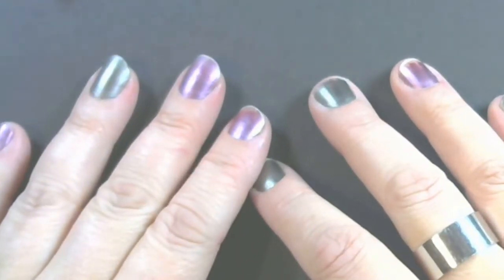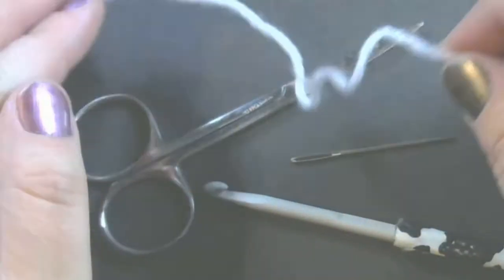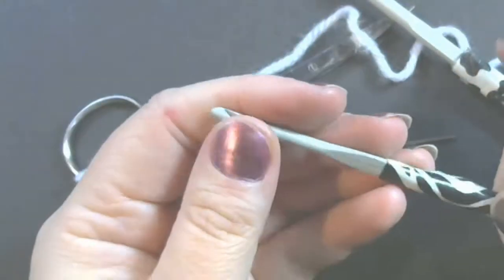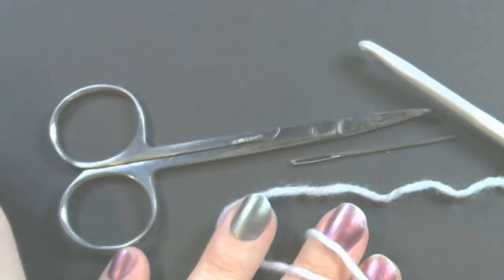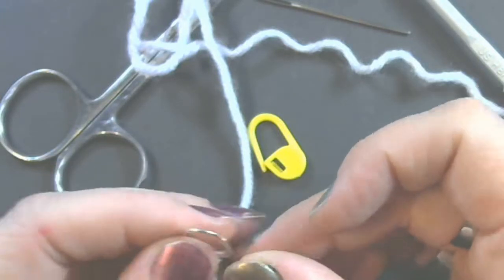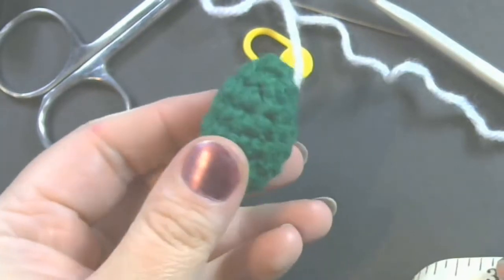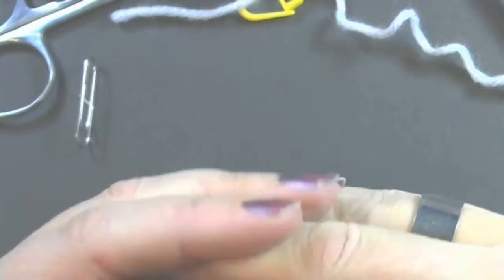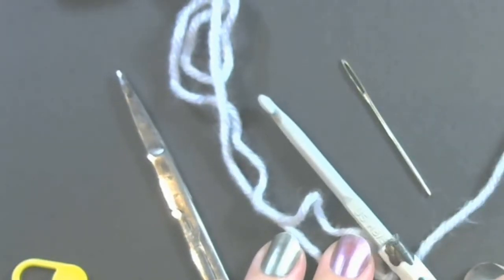Crochet Tools Required and Optional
Tools you need to start crocheting. The minimum is a crochet hook, pair of scissors, darning needle and yarn. All according to the pattern you plan to make.

Tools
 1. Crochet hook
 2. Yarn
 3. Scissors
 4. Needle
 5. Stitch marker/paperclip
 6. Needle Threader
 7. Measuring Tape
 8. Blocking mat
 9. Pencil Case for tool storage

Amazon wish list

Video Recording